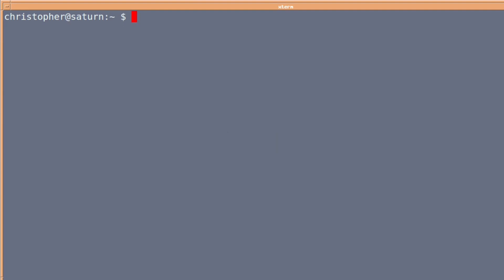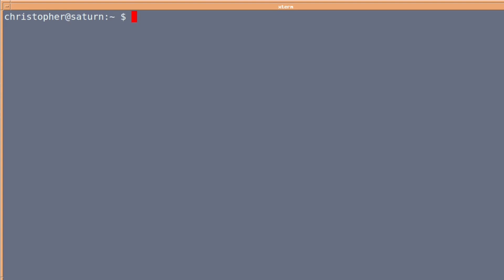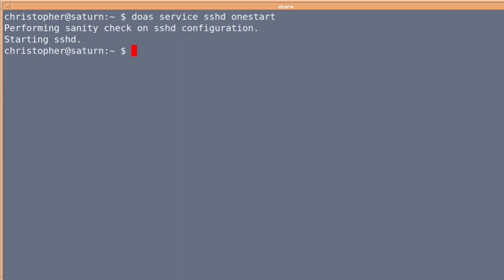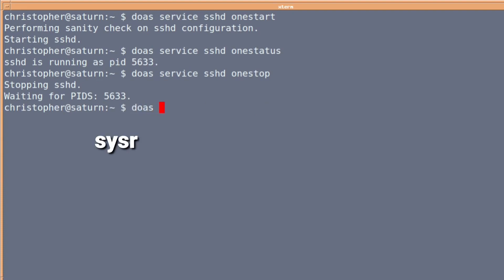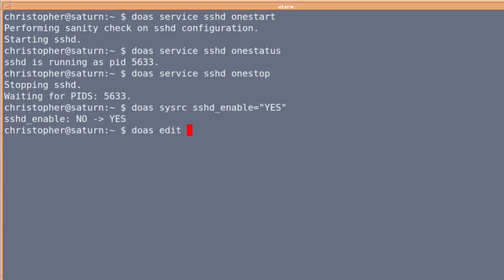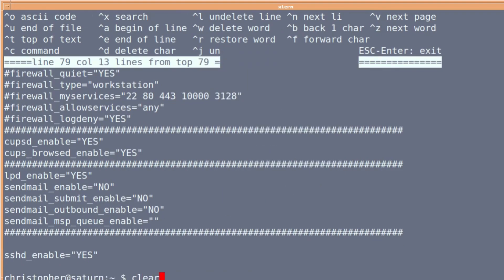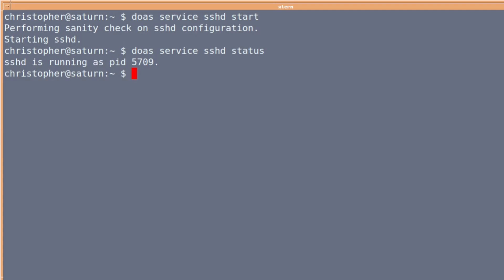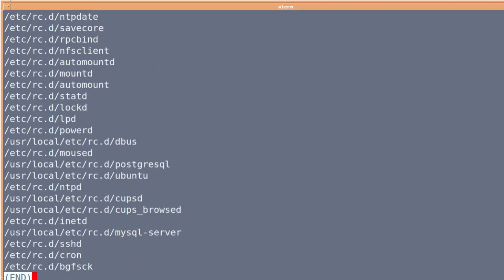Service/Daemon Management in FreeBSD.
In this user requested video on services/daemon management in FreeBSD, we'll give you a short guide on how to start, stop and restart services.
Commands used:
service sshd onestart
service sshd onerestart
service sshd onestop
sysrc sshd_enable="YES"
edit /etc/rc.conf
service sshd restart
service sshd restart
service sshd stop
service -e | less